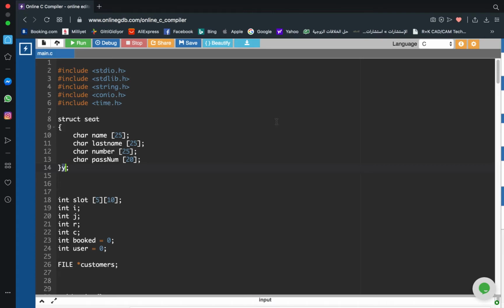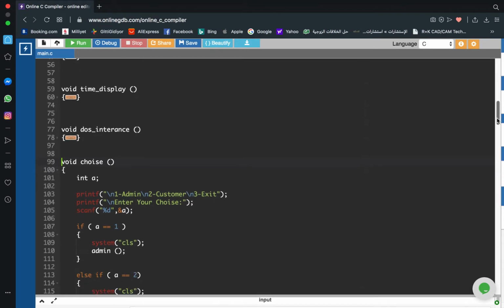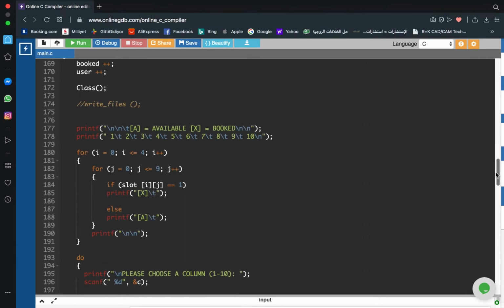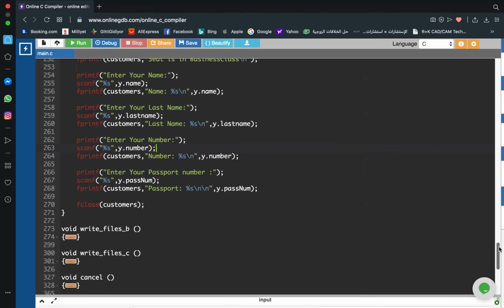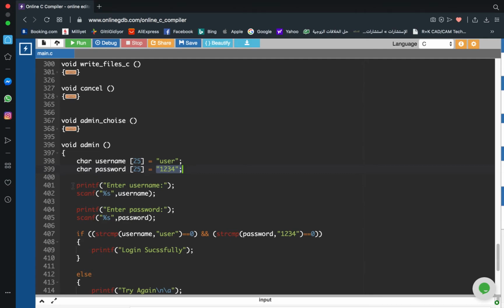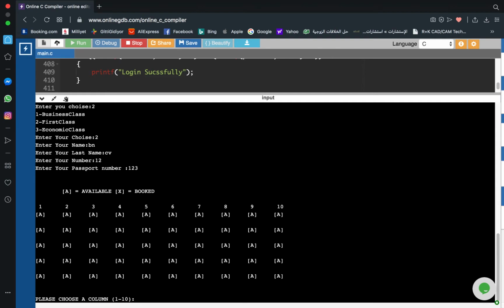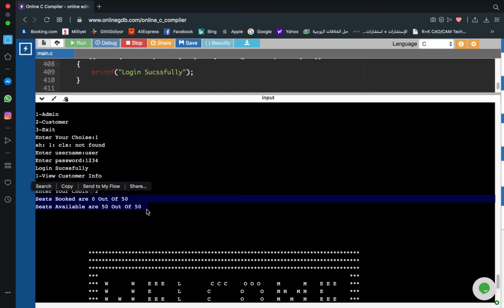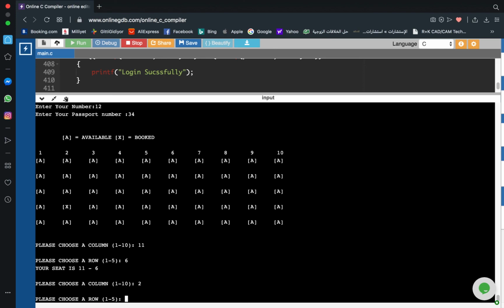AIR LINY SEAT RESERVATION SYSTE